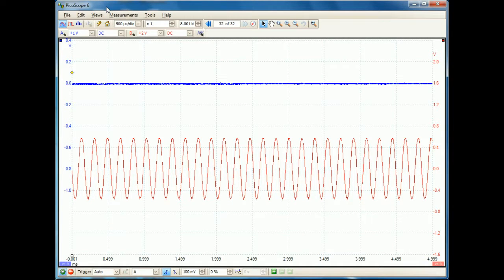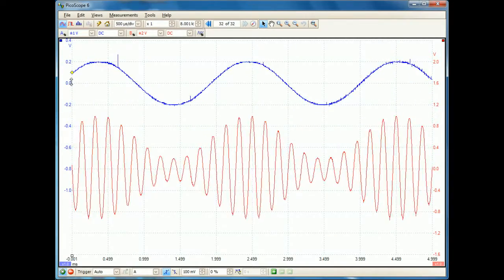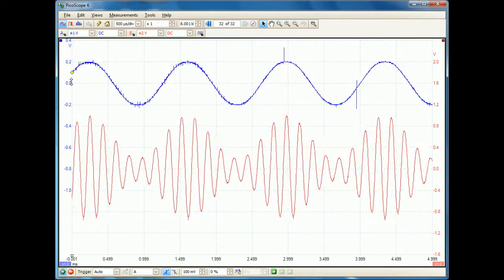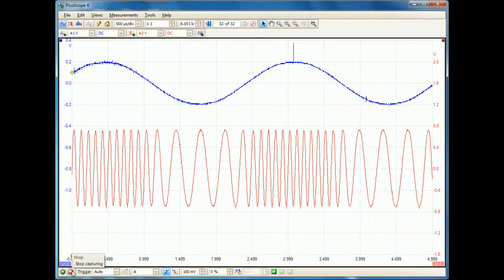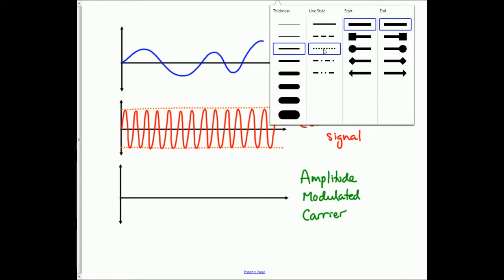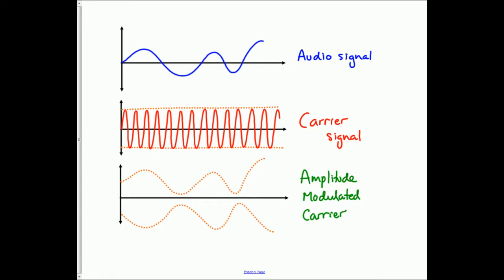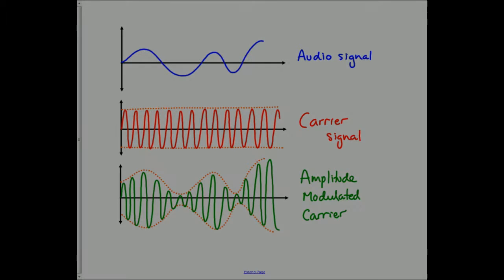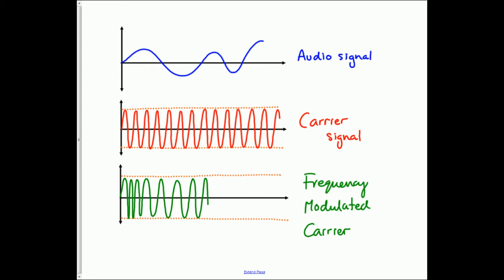Modulation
A simple illustration of AM and FM modulation